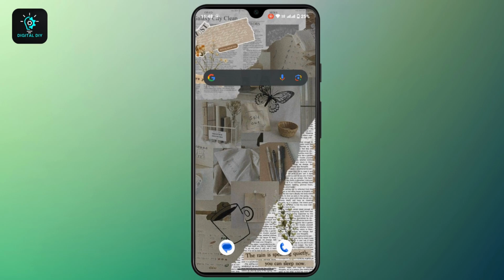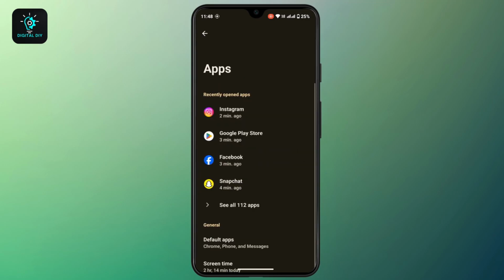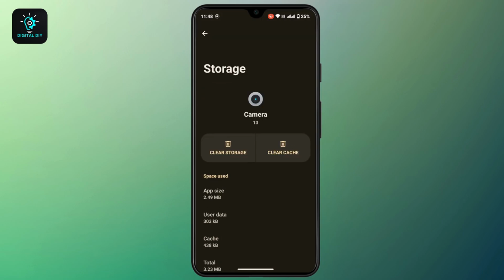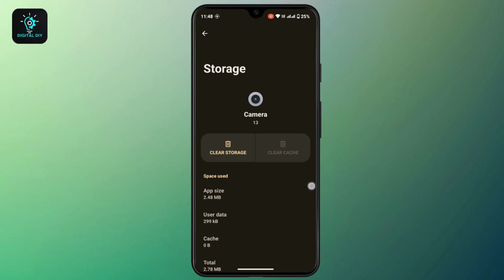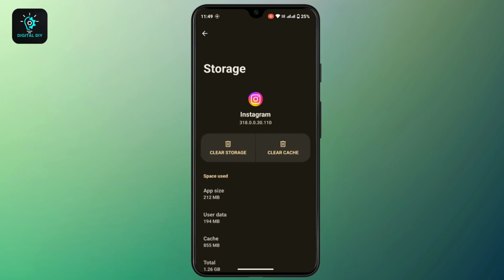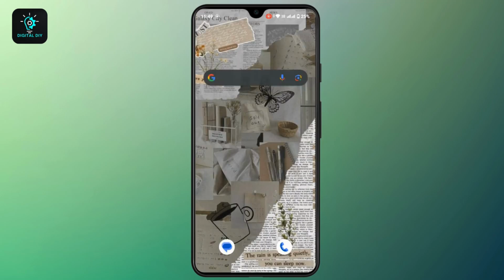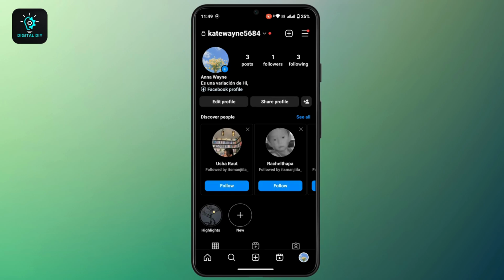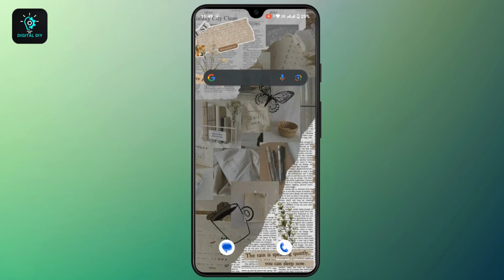How to Fix Instagram Reels Camera Blur Problem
Learn how to fix the Instagram Reels camera blur problem in this detailed tutorial. Whether you're experiencing camera lag or video blur issues on Instagram Reels, we've got the solutions you need!

In this video, we'll show you step-by-step how to resolve the Instagram Reels camera blur problem. You'll discover effective methods to improve the quality of your Instagram Reels videos and eliminate any camera issues affecting your content.

Timestamps:
0:00 Introduction
0:30 Understanding the Instagram Reels Camera Blur Problem
1:00 Step 1: Troubleshooting Camera Settings
1:45 Step 2: Adjusting Video Quality Settings
2:30 Step 3: Updating Instagram App for Fixes

instagram reels camera lag problem fix
how to solve instagram reels video blur problem
fix instagram reels camera problem
improve instagram reels video quality